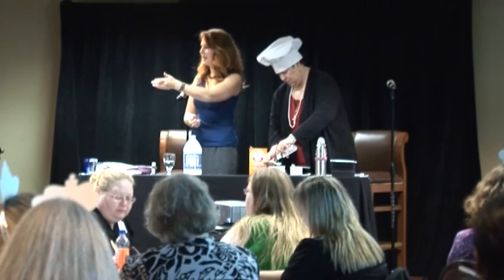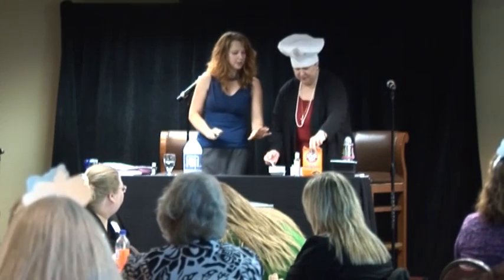SHE Reform School: Marla & Kristi (7:11)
In the SHE Reform School video you'll learn a cooking lesson for the bathroom.